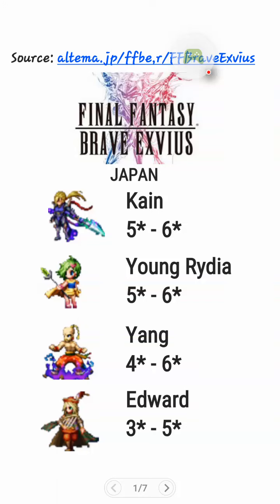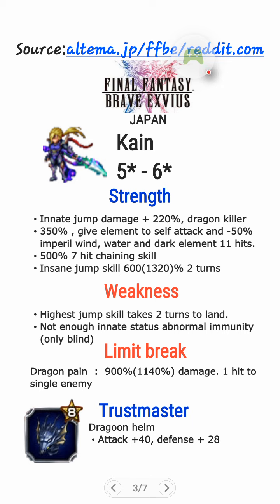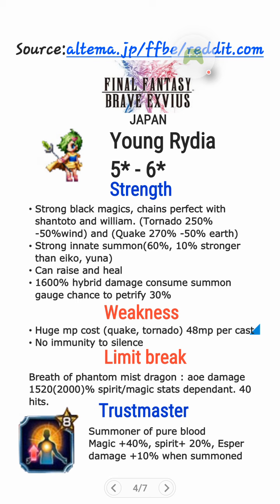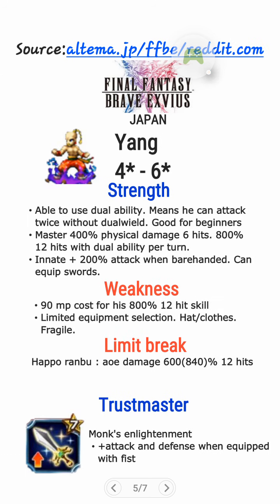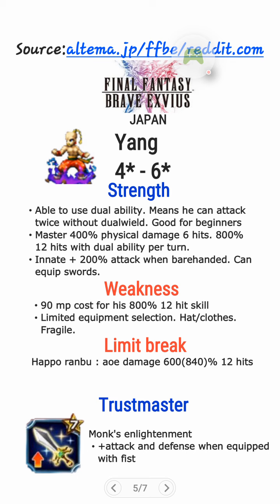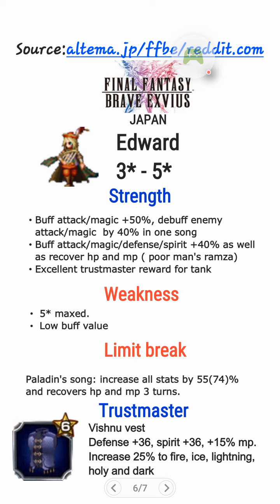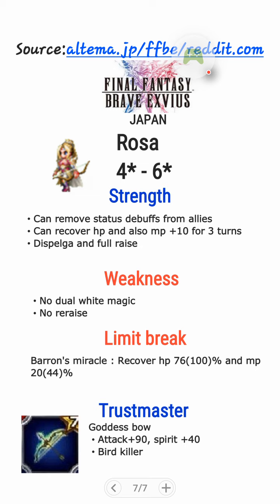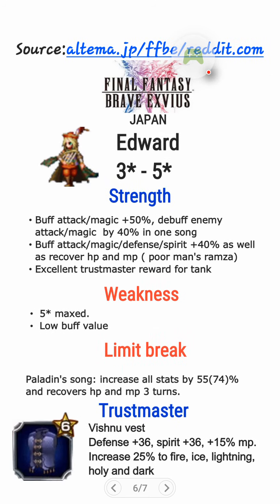FFBE jp Final Fantasy IV part 2 banner review